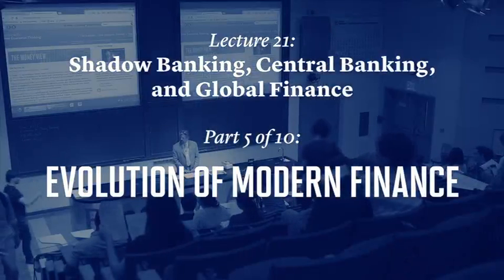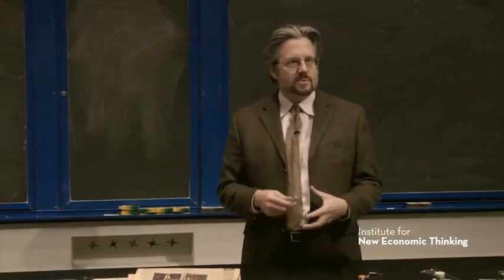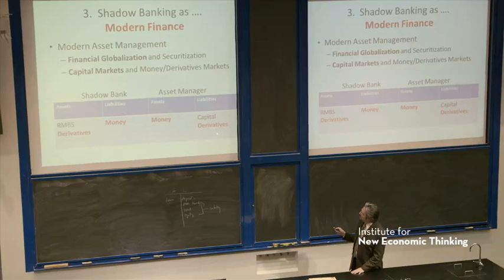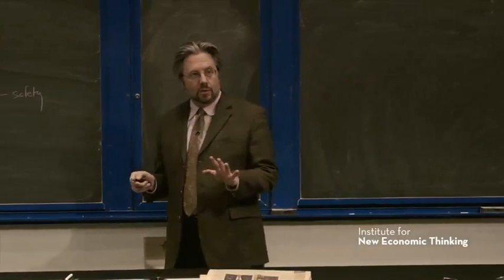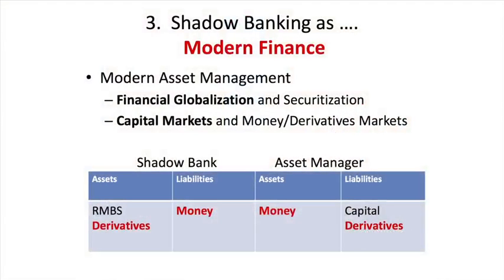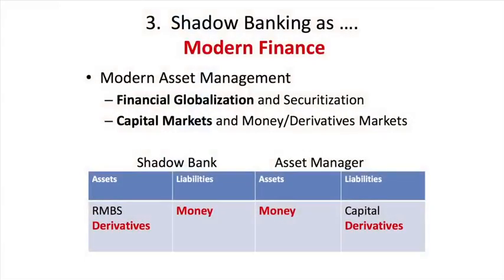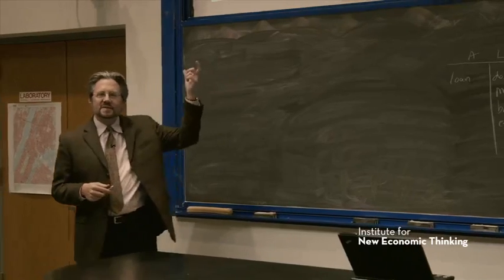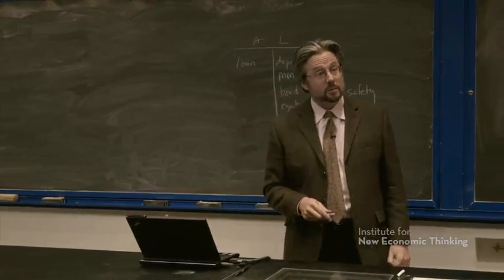Economics of Money & Banking || 05 21 5 Evolution of modern finance 3 18